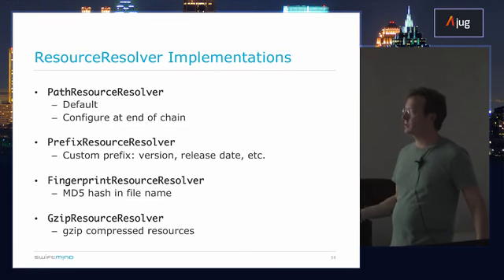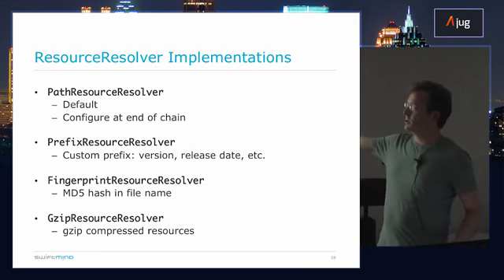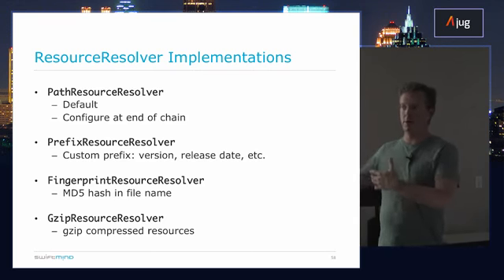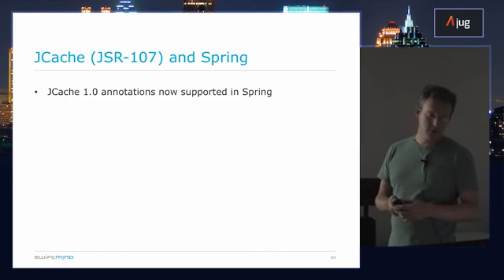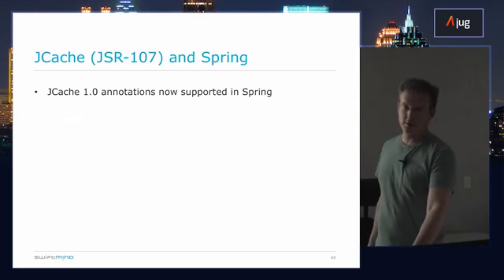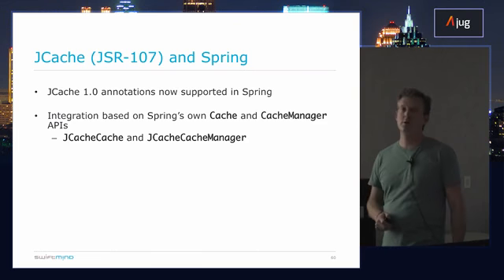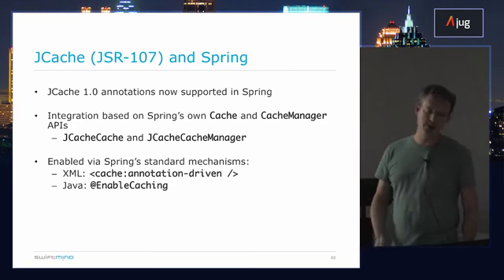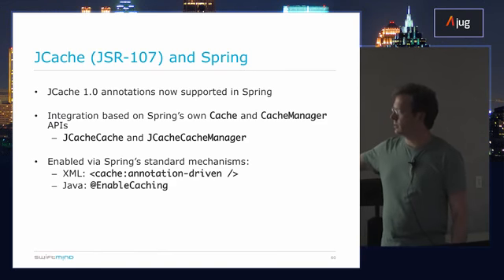AJUG Spring Framework 4 0 to 4 1 Sam Brannen 04 22 2014 SD clip31